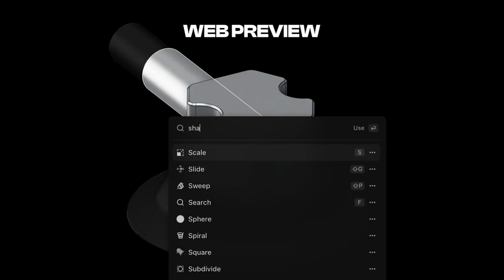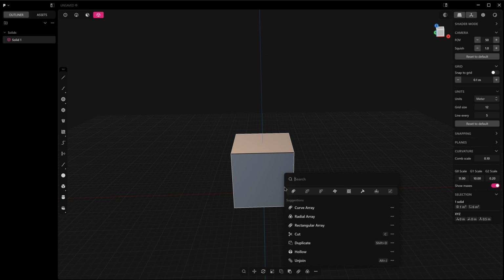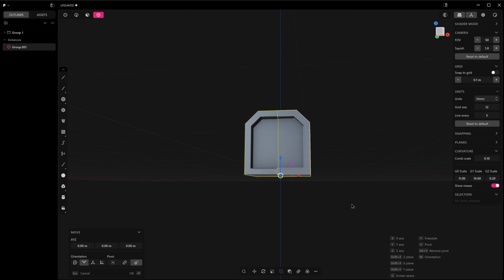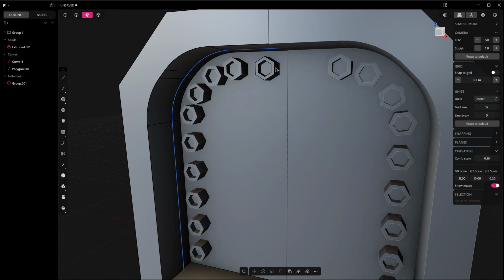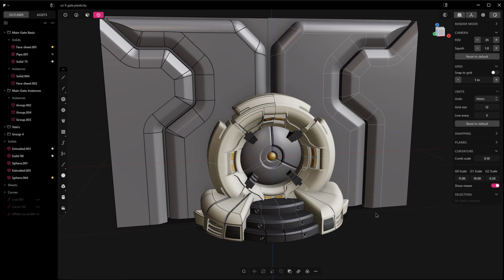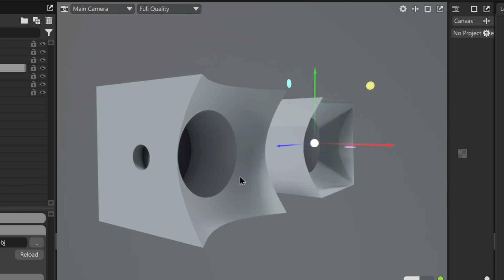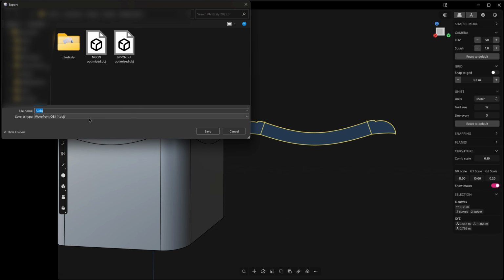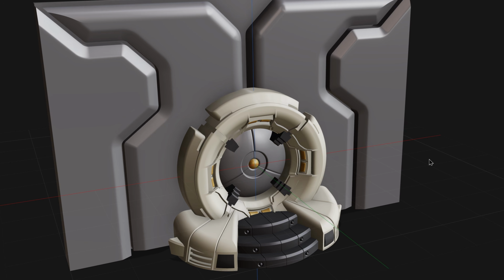More POWER than ever PLASTICITY 2025.3 RELEASED!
The Latest Stable release of Plasticity is here, with stuff the the community asked for, yet again proving why Plasticity is one of the best bangs for your buck you can get in 3D

Cool Blender Plug ins:
Bake All Your Texture maps in Blender: